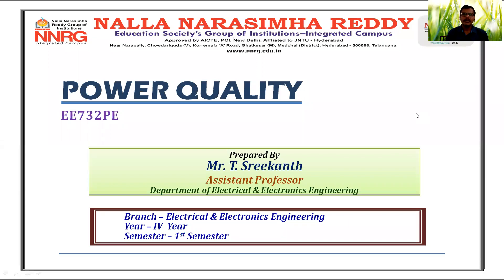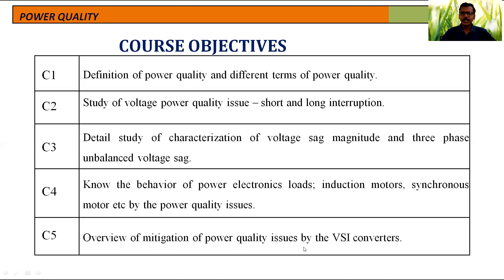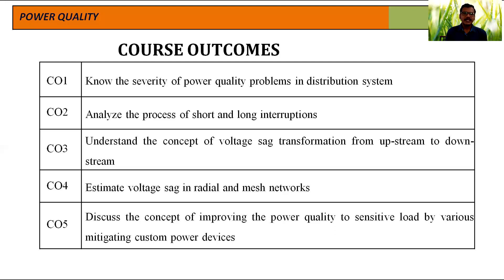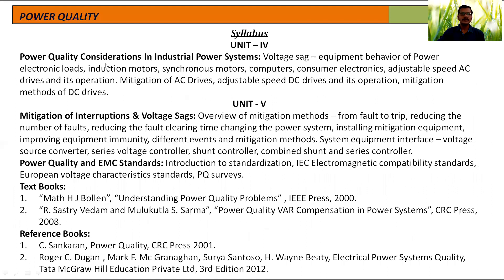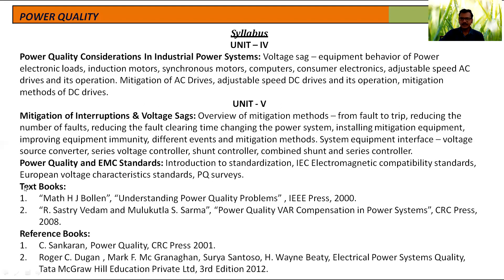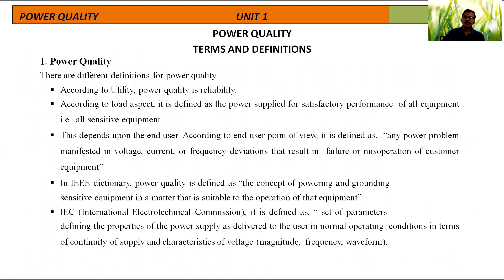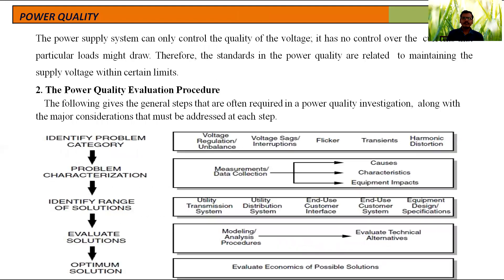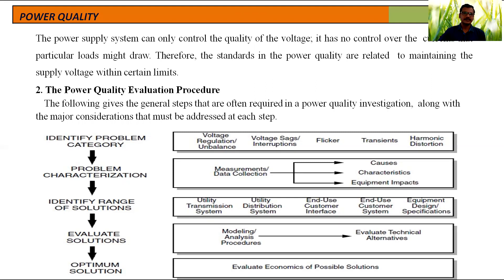POWER QUALITY - INTRODUCTION- T. SREEKANTH, ASST PROF, EEE, NNRG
JNTUH B.TECH EEE IV YEAR SUBJECT